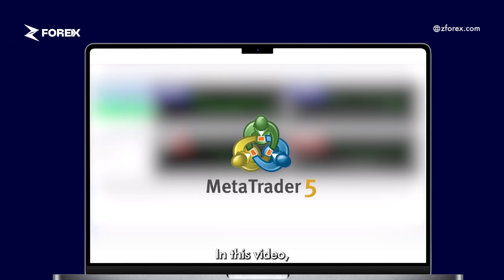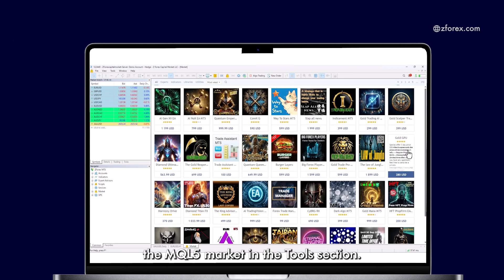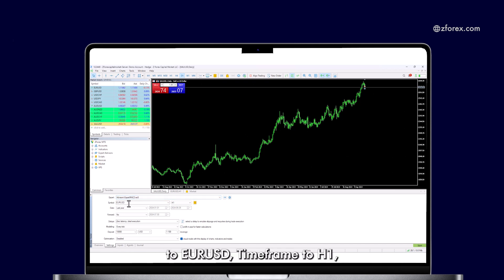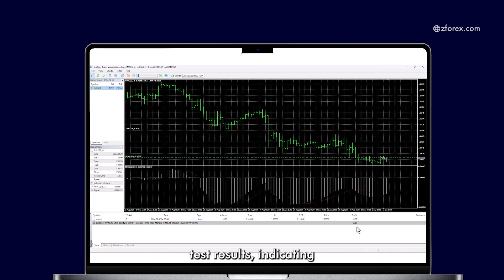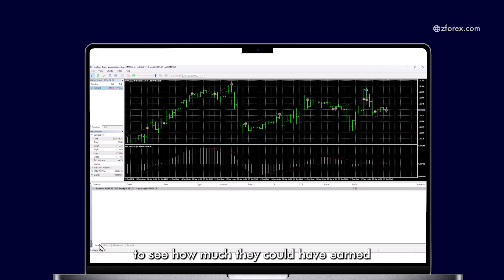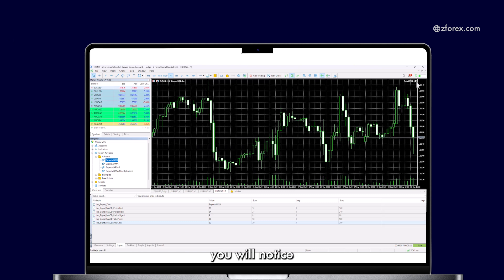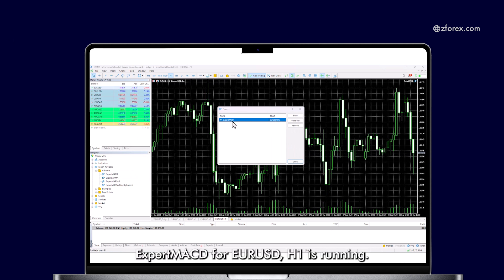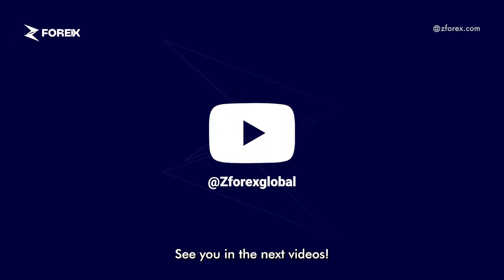Advanced Trading Tools on MT5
Welcome to the ultimate MetaTrader 5 tutorial series by zForex! 🎉 In our previous videos, we have mentioned Expert Advisors. In this video, we're going to show you a more detailed approach to how to use the advanced tools that Expert Advisors offer on MT5!

Ready to learn more about trading?